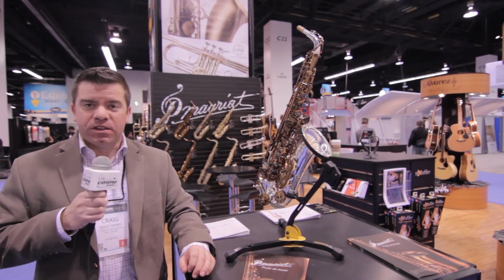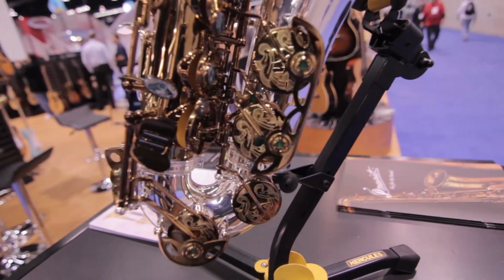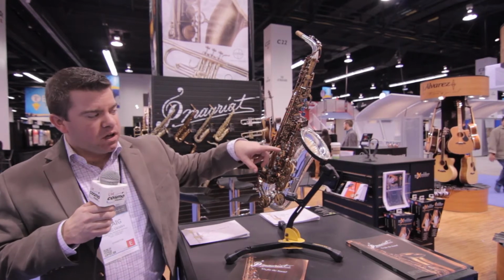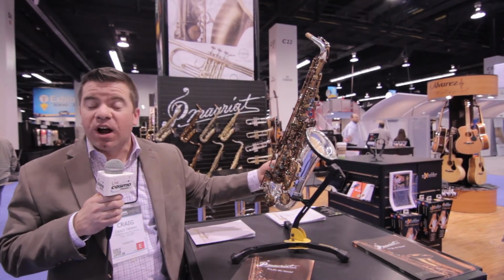Greg Osby Signature Alto Sax - Cosmo Music at NAMM 2014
P. Mauriat Product Specialist Craig Denny overviews the Limited Edition Greg Osby Signature Alto Saxophone.

Recorded at the NAMM Show
January 23-26, 2014
Anaheim, California

Cosmo Music - The Musical Instrument Superstore!